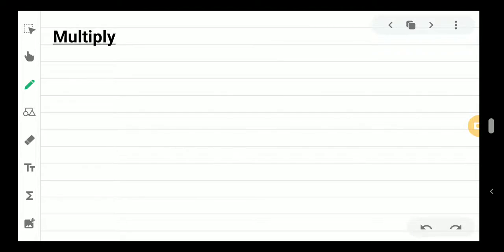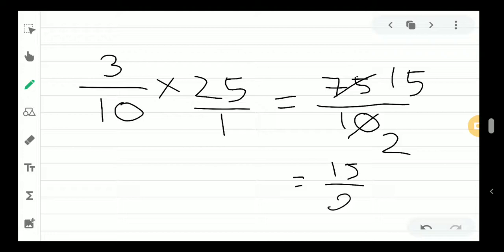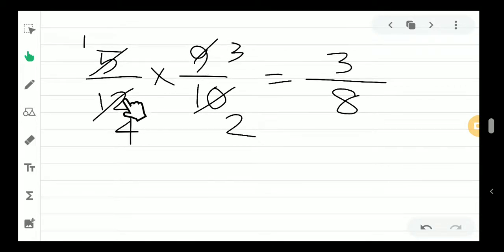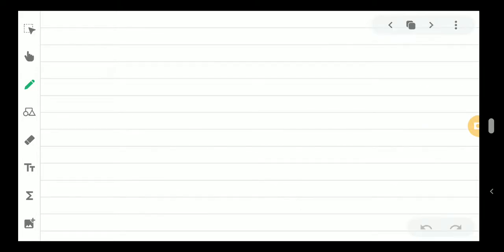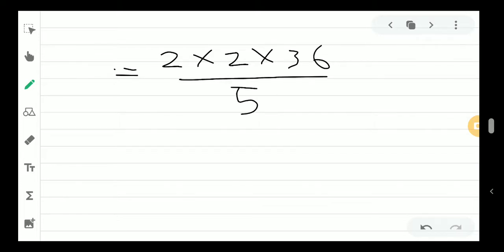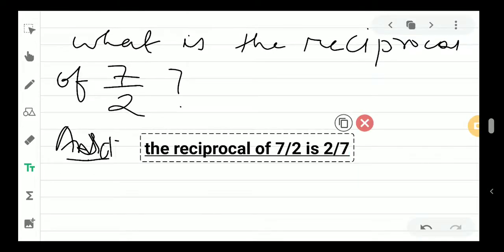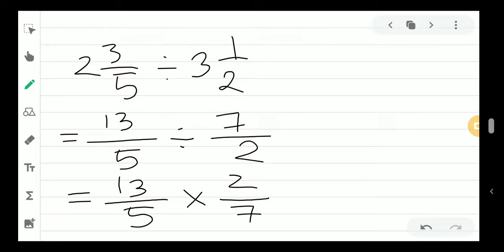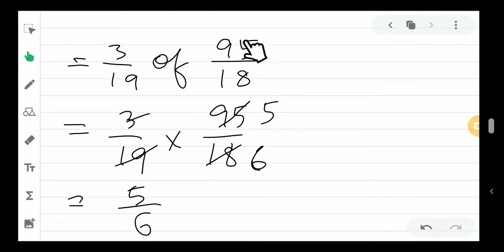Multiplication and Division of Fractions